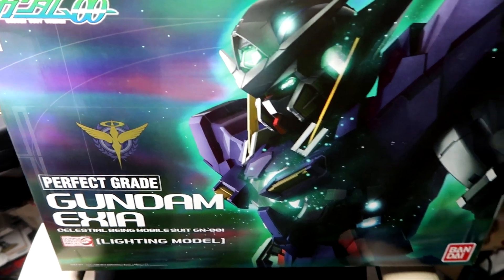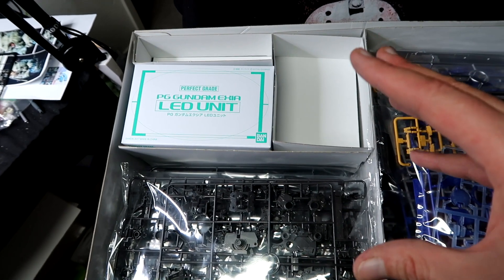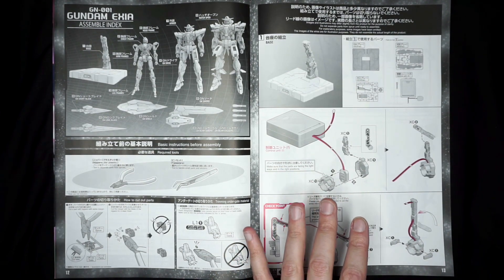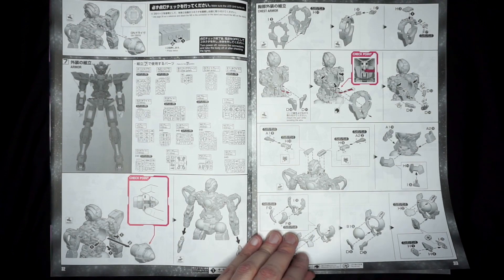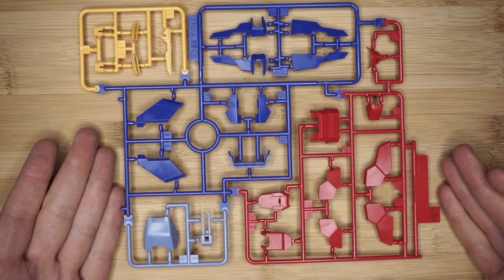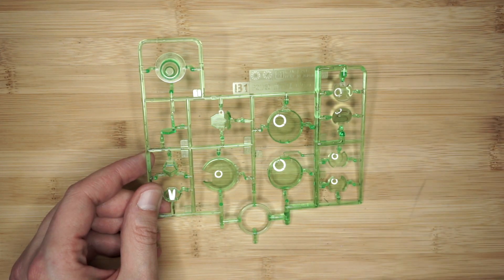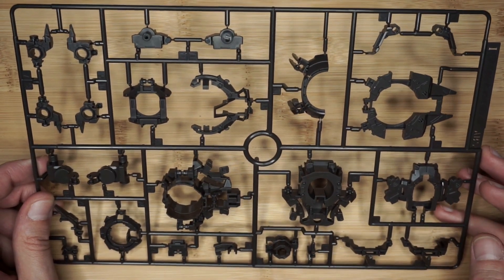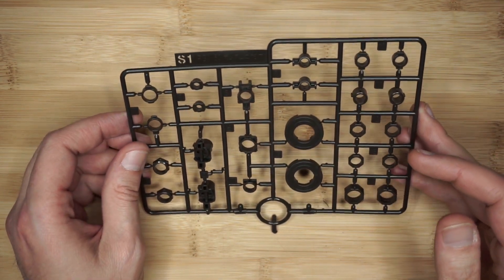1/60 PG Gundam Exia Unboxing from USAGUNDAMSTORE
today we are unboxing the pg exia gundam that was purchased from usagundamstore.

for this and other great gunpla

Can also pick up from bluefin on amazon